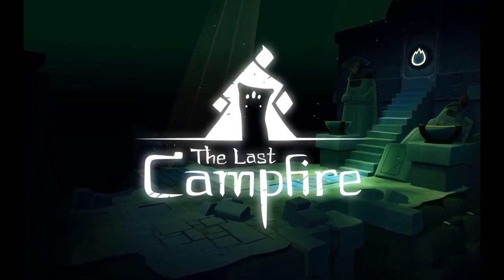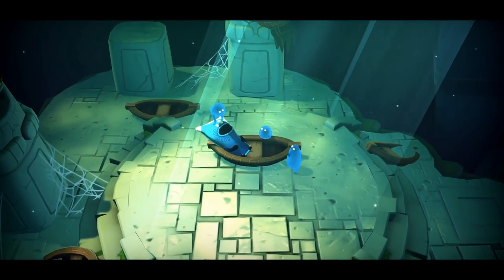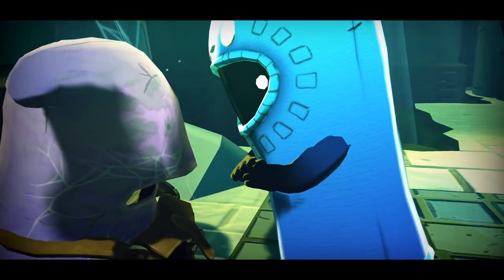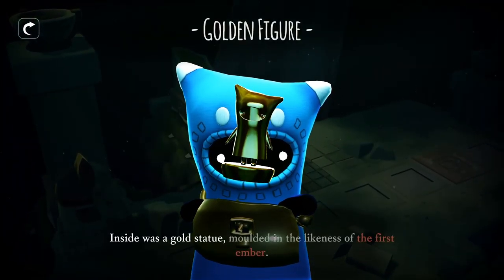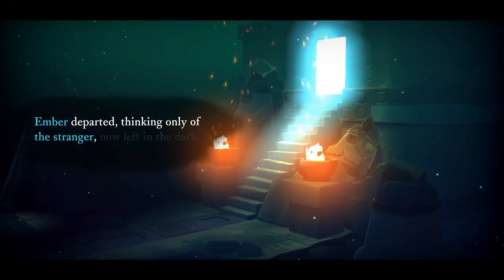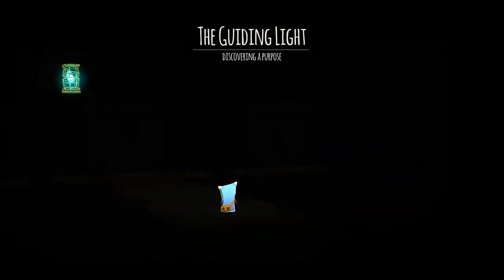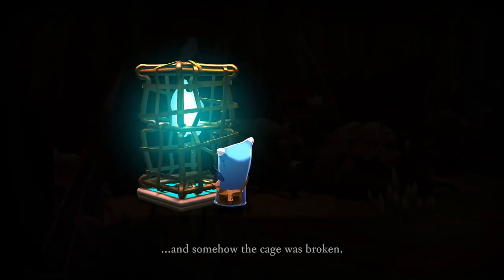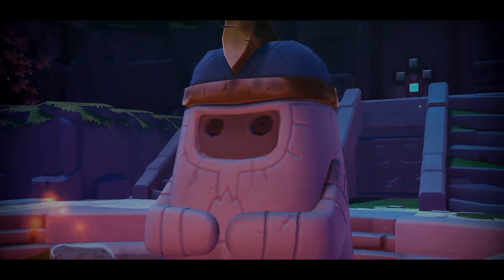The Last Campfire - Official First Look Gameplay Reveal Trailer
Steven Burgess, Lead Designer on The Last Campfire, talks us through the motivations for making the game over the first few minutes of exclusive gameplay.